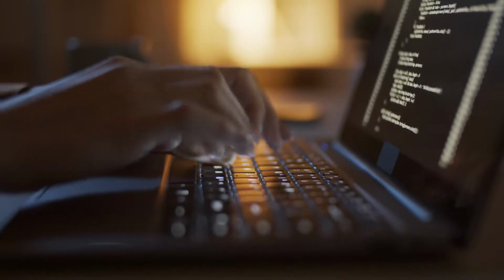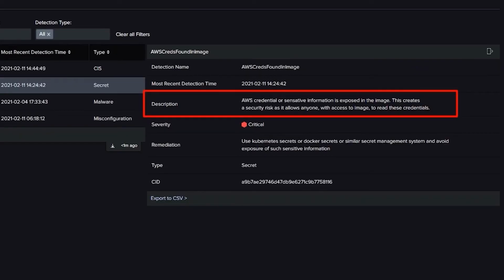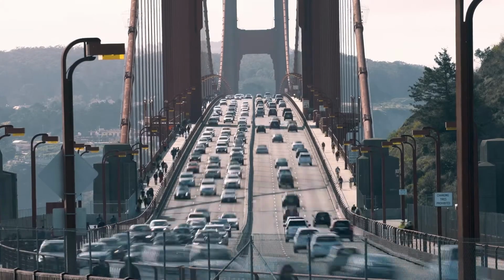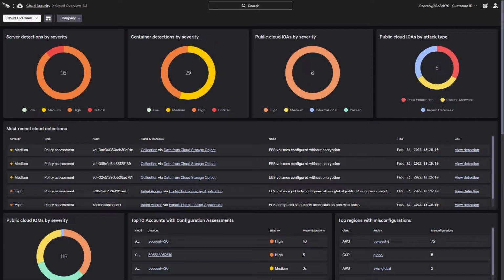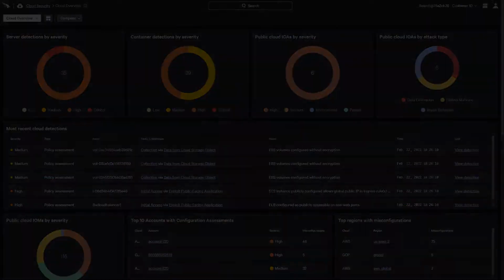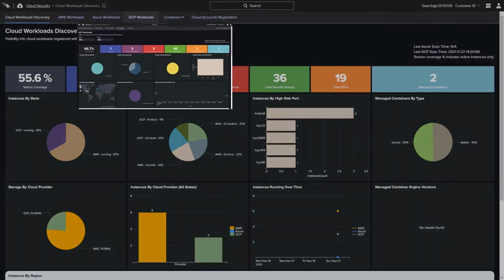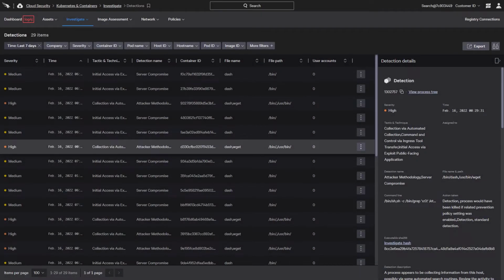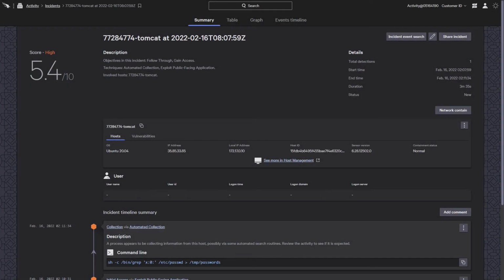See more. Know more. Do more. | Cloud Security Reimagined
Most cloud breaches today result due to human error involving misconfigurations and lack of visibility into multi-cloud environments.

We stop breaches.  At CrowdStrike, we integrate MITRE framework, compliance standards and threat intelligence to deliver context, visibility and advanced security consistency across endpoints and workloads.  Stop breaches. Gain full visibility and control across all clouds and applications with CrowdStrike Falcon Horizon CSPM.  See more. Know more. Do More.